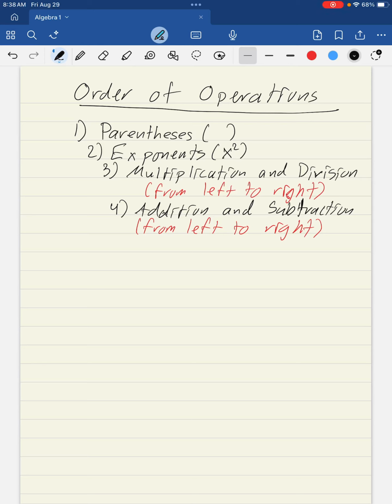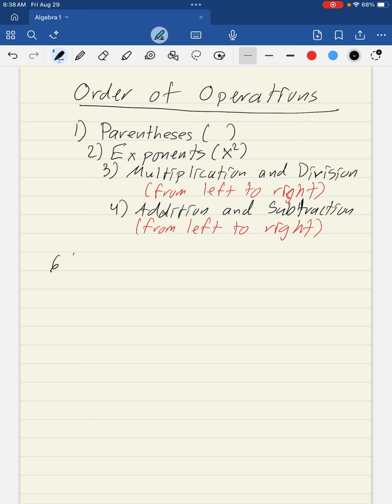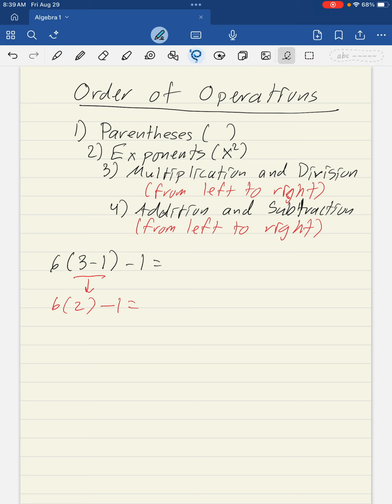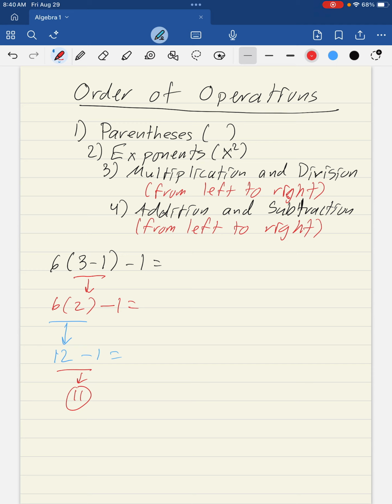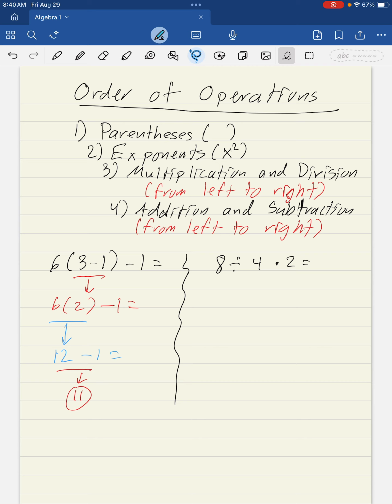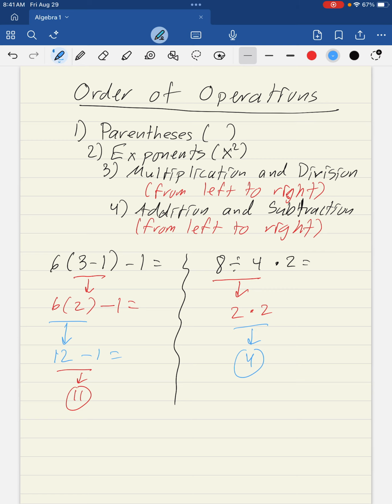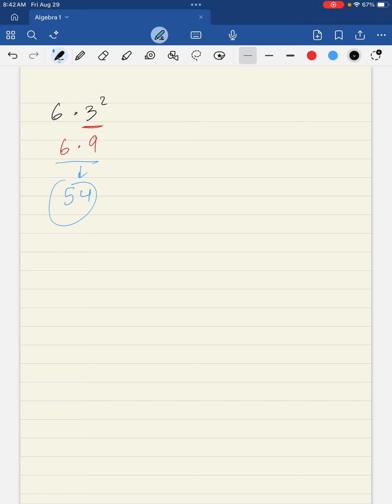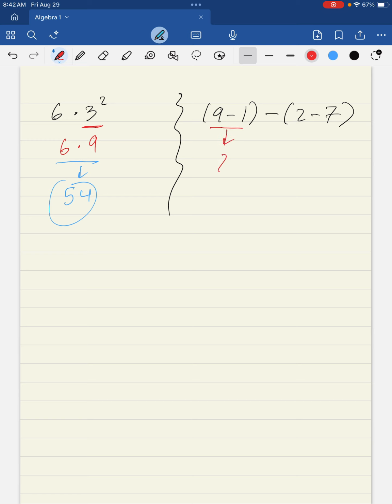Algebra 1 - Review: Order of Operations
Notes and review for the order of operations.